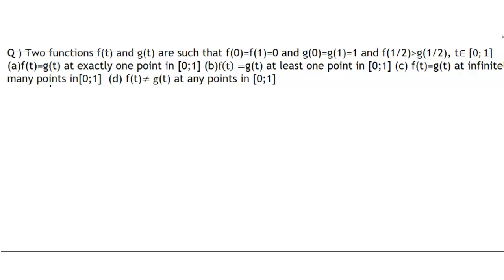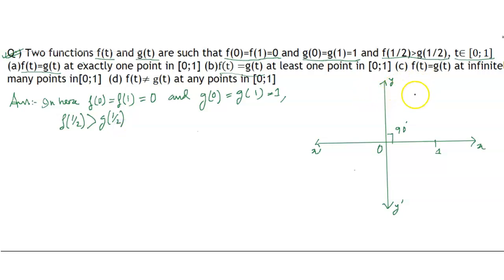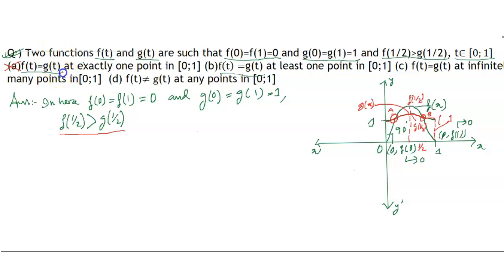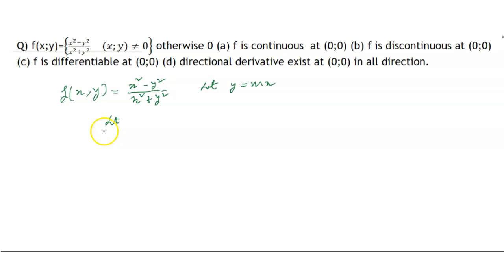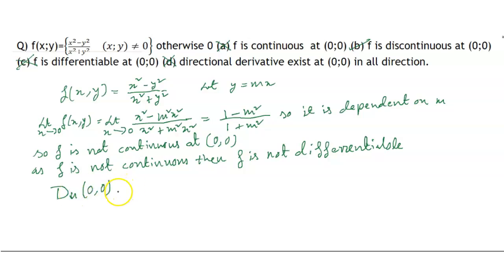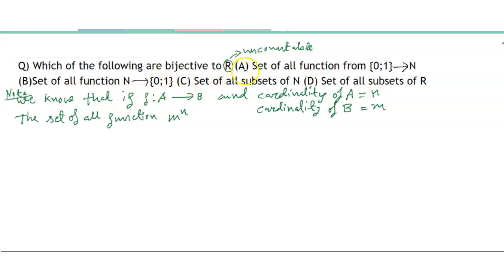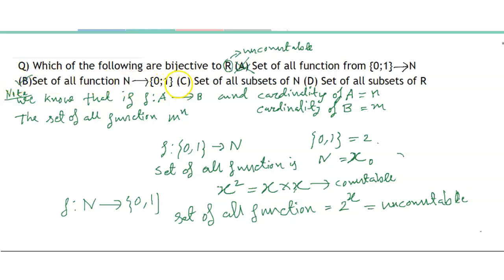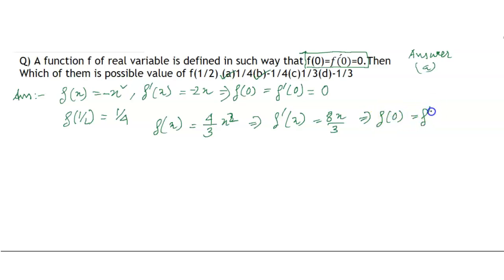Real analysis CSIR net